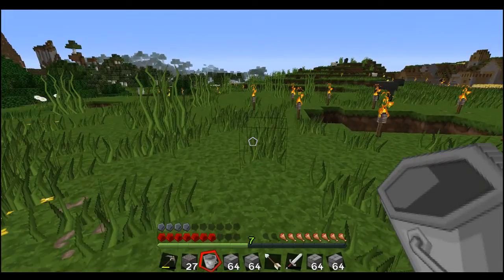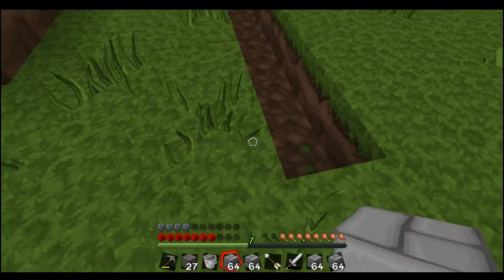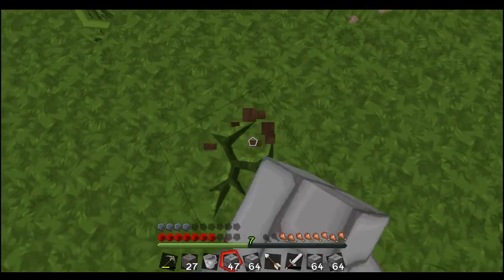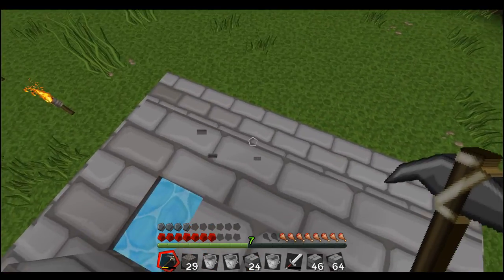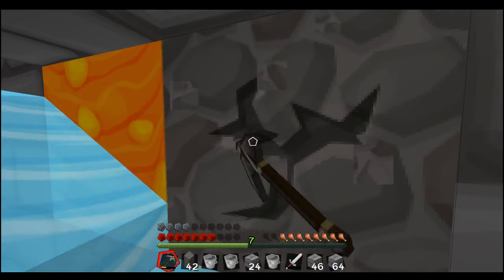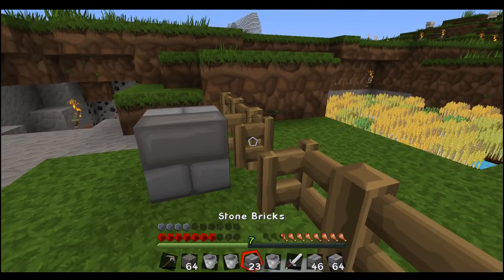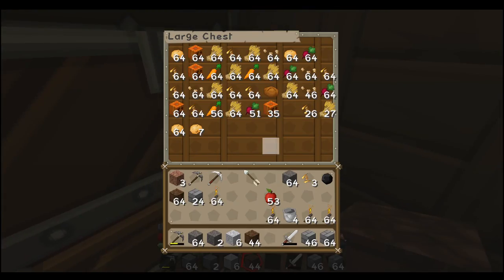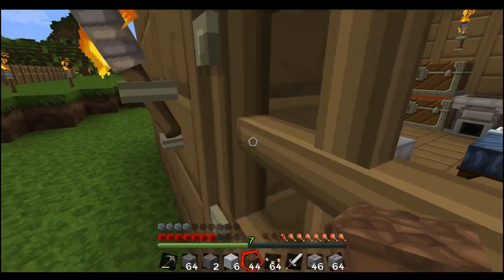Minecraft #9 Cobblestone Generators and Beetroot Farms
UNLIMITED COBBLE :)

Link to video where I got the cobblestone generator from (All credit to the design goes to this video)